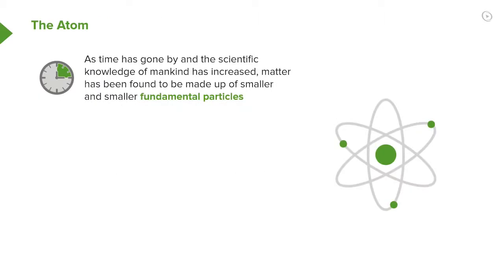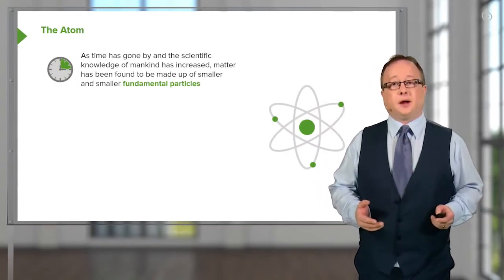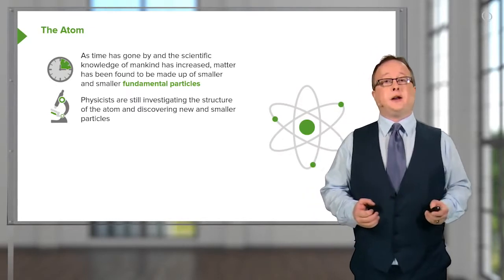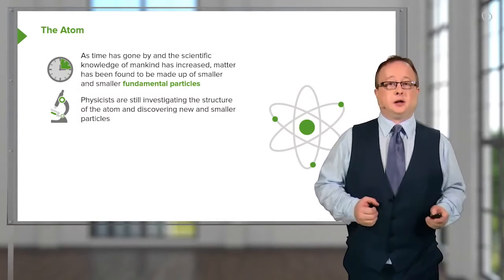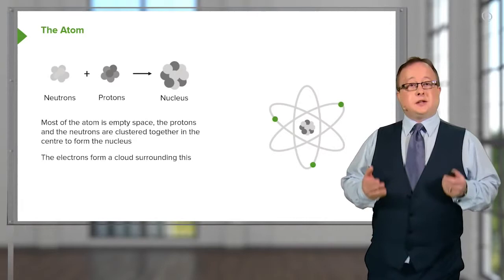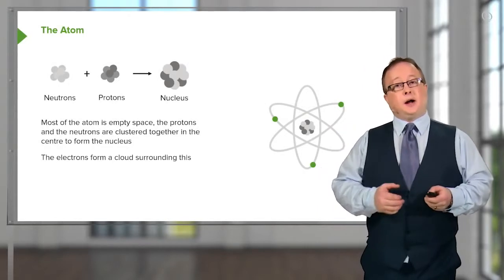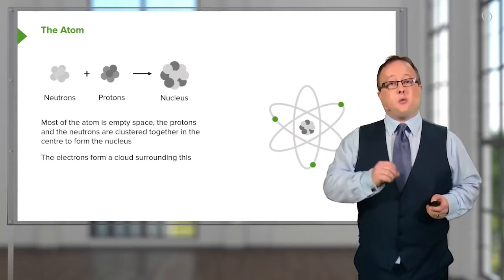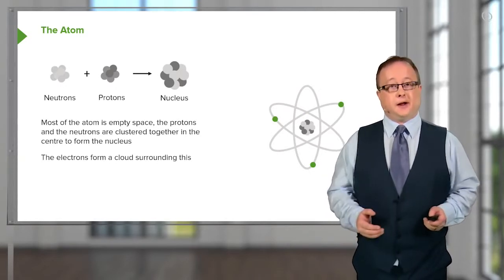Introduction to Chemistry – Chemistry Medical Education Videos